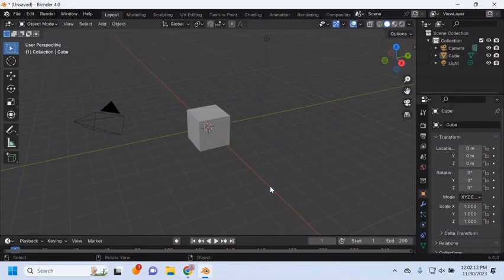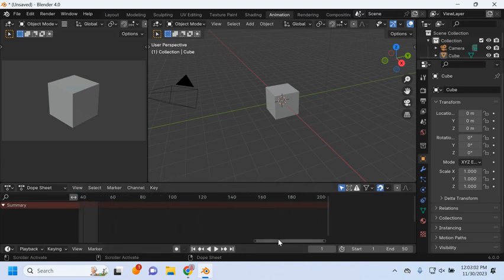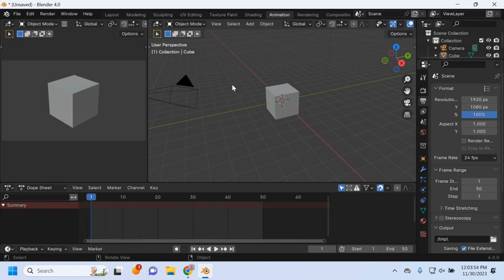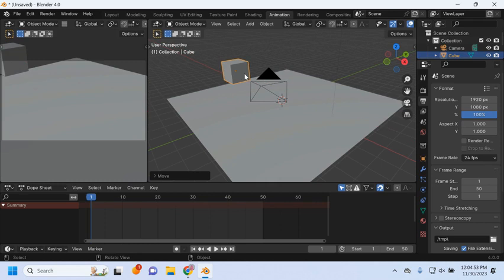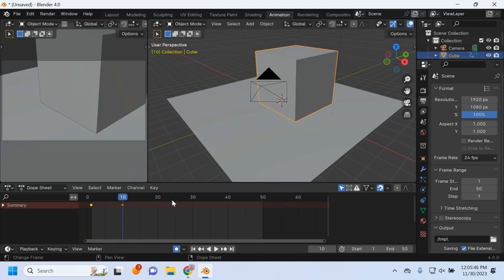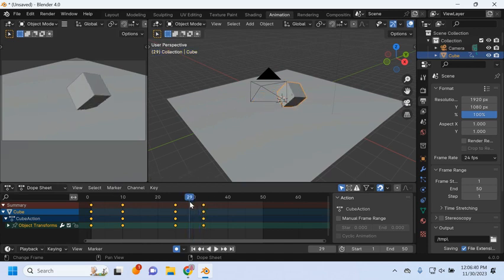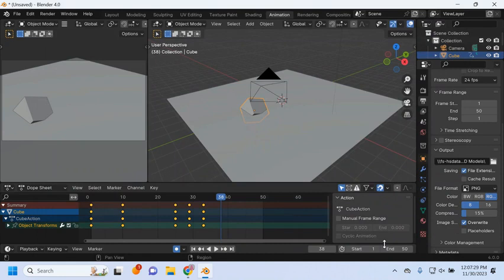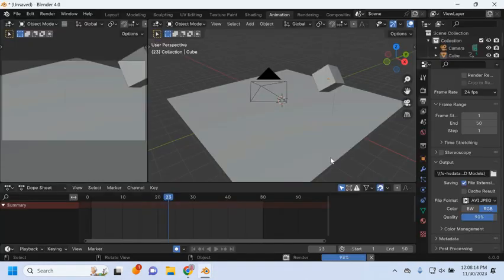Blender Animation 1